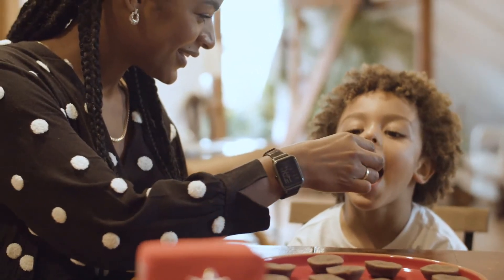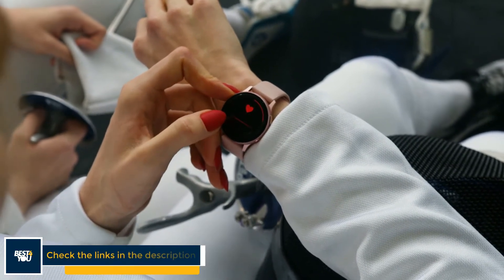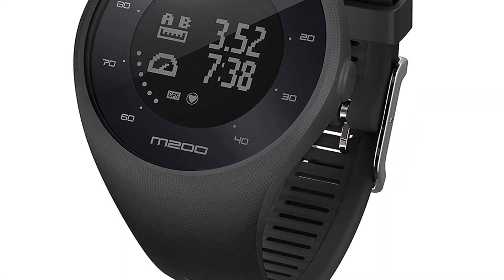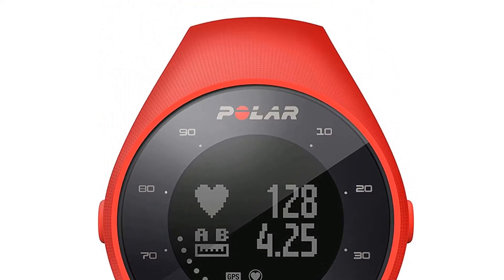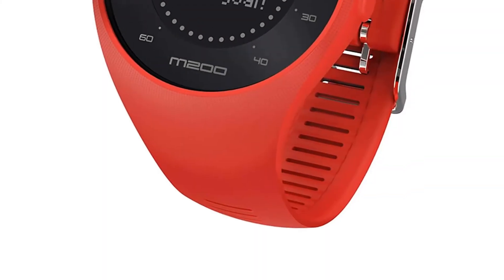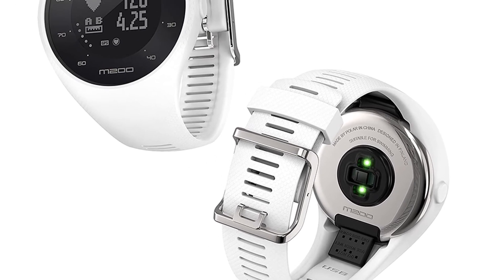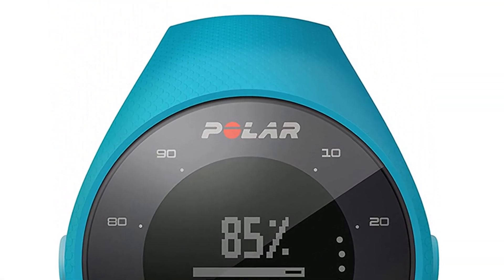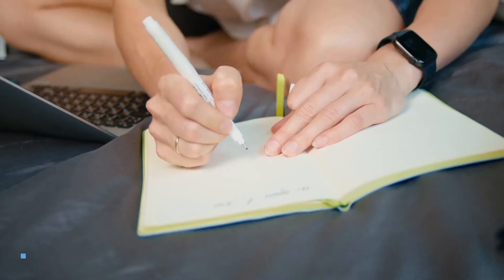Polar M200 – A running watch for your consideration || Smartwatch Review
Link of the Polar M200 – A running watch for your consideration || Smartwatch Review

► Polar M200 ➜

Some of the footage used in this video is not directly produced by Best 4 You. The segment of stock footage of products was collected from several sources including assemblers, fellow creators, and many other sources only for visual presentation.
It is important to tell you that Best 4 You is supported by its audience.